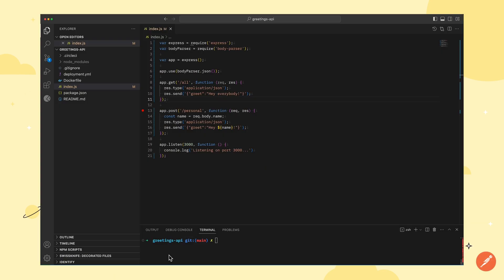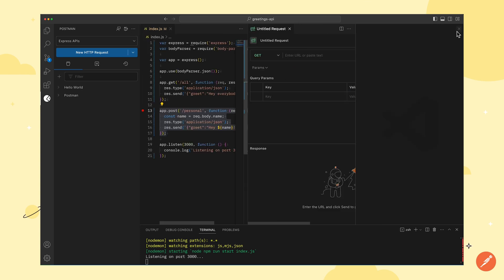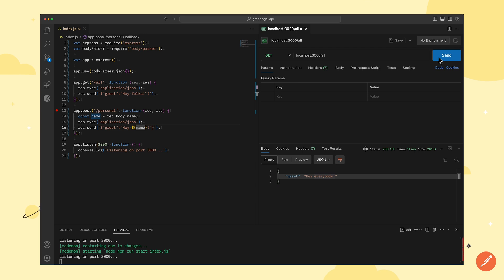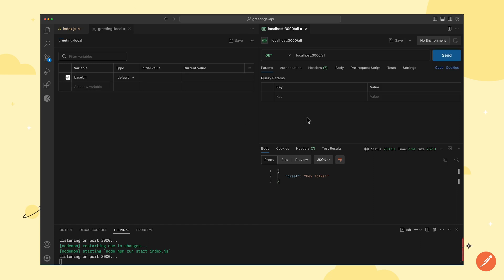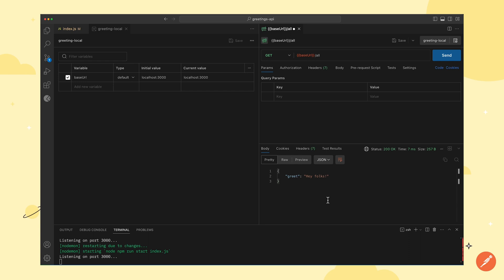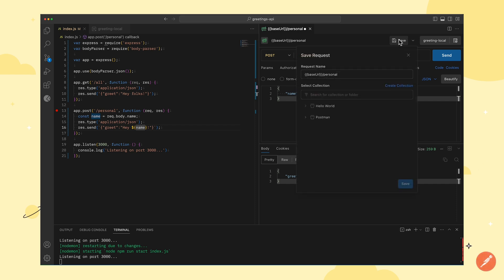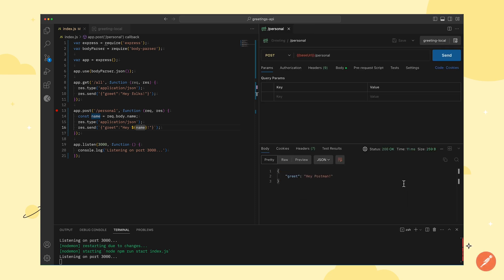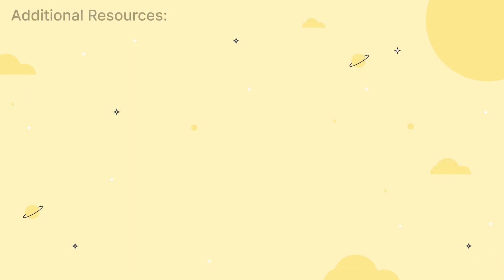How to Use Postman's VS Code Extension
Learn how to test your APIs directly inside VS Code using the powerful Postman extension! Whether you're building a local server or collaborating with teammates, this guide walks you through everything you need to know.

What you’ll learn:
- How to send API requests using your localhost server
- Easily test and update API responses
- Create and use environment variables (like baseURL) for efficient testing
- Test different HTTP methods (GET, POST) with JSON bodies
- Save your requests to collections for better organization
- Share your APIs with your team using collection links

📚 Chapters:
00:00 – Intro & Starting the Local Server
00:30 – Sending Your First API Request
01:00 – Updating API Responses from Code
01:19 – Creating an Environment in Postman
02:11 – Using Variables in Requests
02:23 – Testing a POST API with JSON Body
02:52 – Saving Requests to a Collection
03:45 – Sharing Collections with Your Team
03:59 – Build APIs in VS Code with Postman Extension